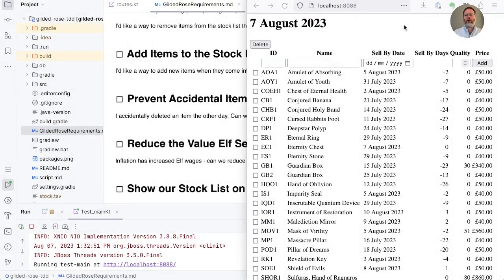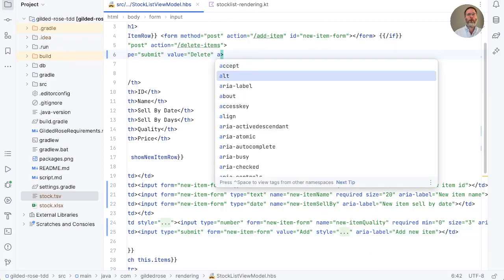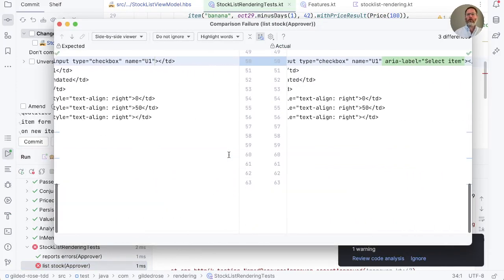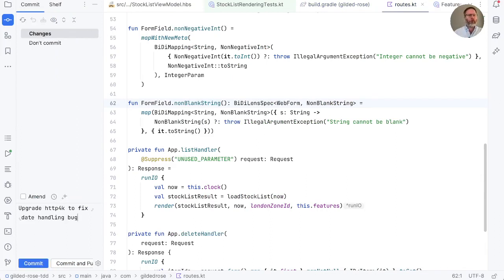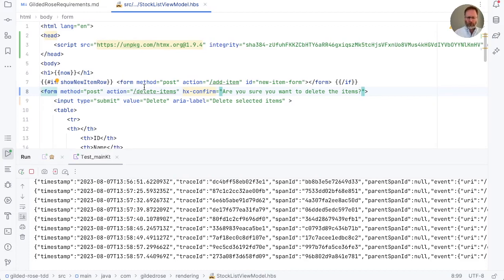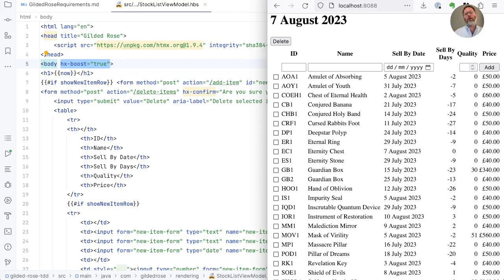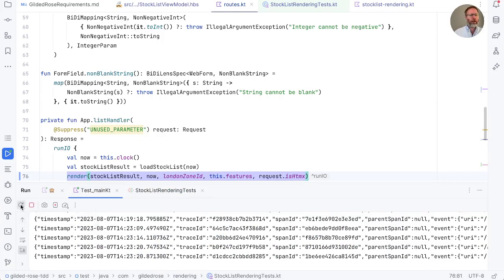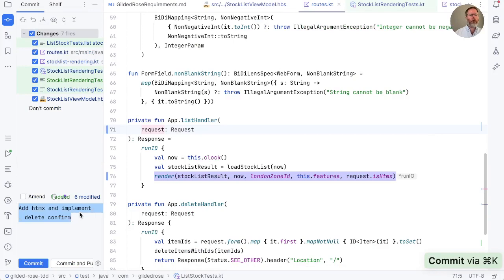HTMX - Dynamic HTML without Javascript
This week we complete work on our add new item story. Then, while we wait for our owner Alison to decide if it’s good enough, we investigate a new technology, HTMX.

Let’s see whether HTMX lives up to its promise of interactive webpages without having to learn a Javascript framework.

* 00:00:32 A bug in the last feature
* 00:00:56 Noticeable page reloads
* 00:01:27 Adding HTML validation
* 00:02:09 Improving accessibility
* 00:06:26 Upgrade http4k to fix last week's bug
* 00:08:08 Deploy to production
* 00:08:26 Introducing HTMX
* 00:09:23 Implement form submit confirmation
* 00:11:34 Consider user interface testing
* 00:12:33 Address warnings and commit
* 00:13:15 What is HTMX Boost doing?
* 00:13:57 HTMX partial page render
* 00:16:18 Add a test for partial rendering
* 00:17:07 Render a partial page with Handlebars
* 00:20:23 Change our handler to return content instead of a redirect
* 00:23:03 Wot no TDD?
* 00:23:45 Now add some tests
* 00:32:52 Commit passing code
* 00:32:58 Implement HTMX delete with TDD
* 00:35:17 Nearly done
* 00:35:20 Address HTML warnings
* 00:37:13 Review

If you like this, you’ll probably like my book Java to Kotlin, A Refactoring Guidebook
It's about far more than just the syntax differences between the languages - it shows how to upgrade your thinking to a more functional style.